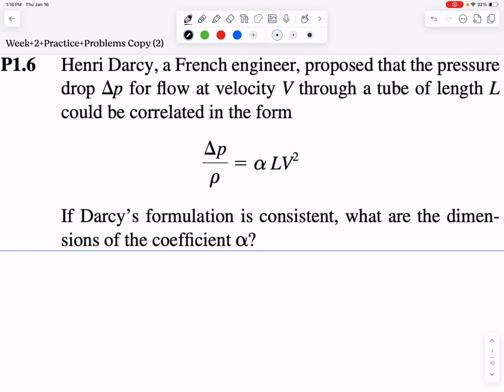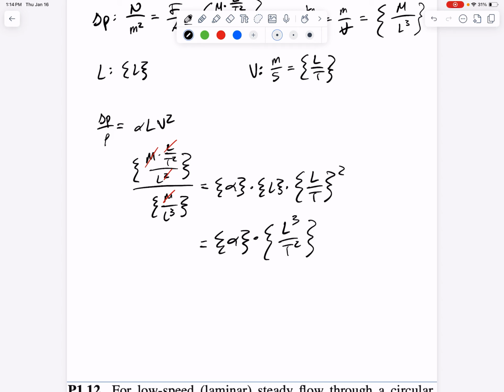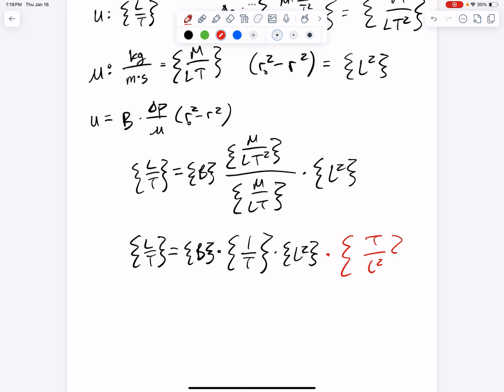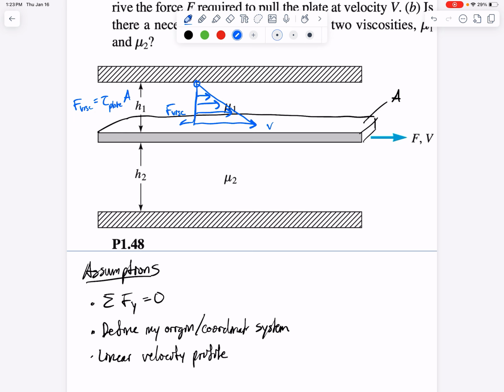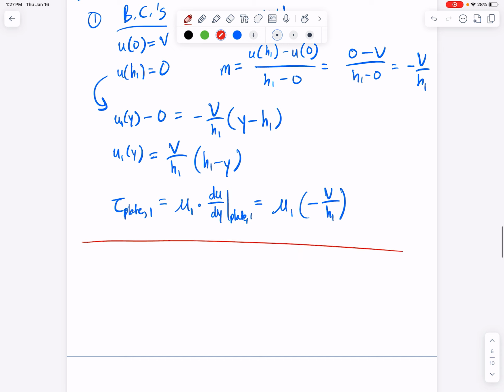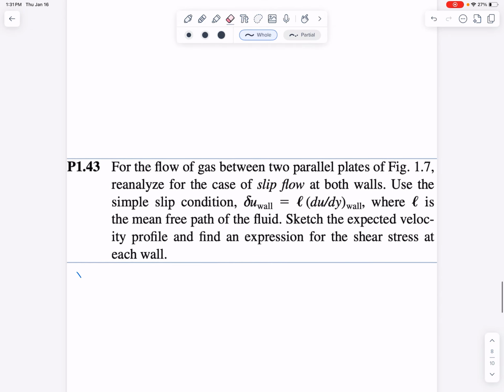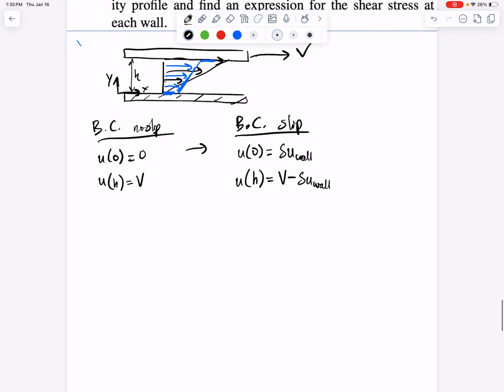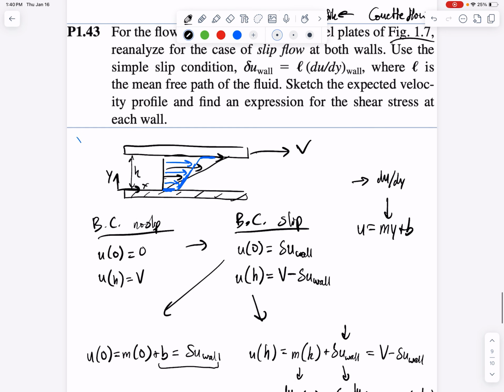Week 2 Discussion